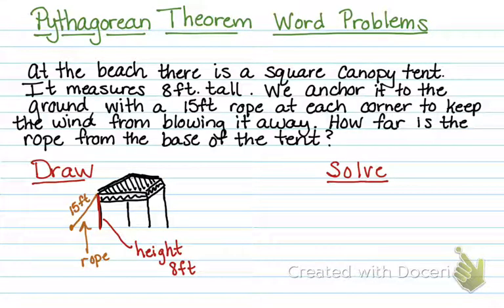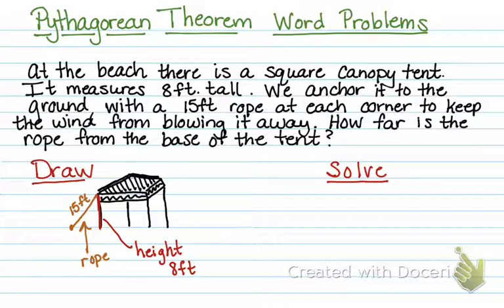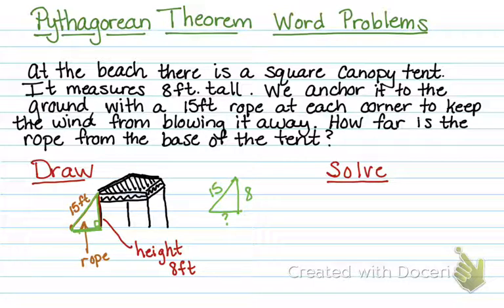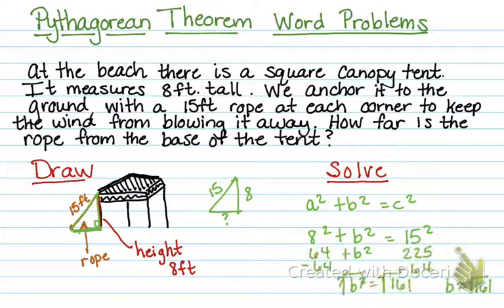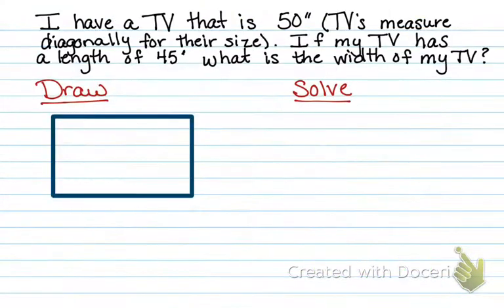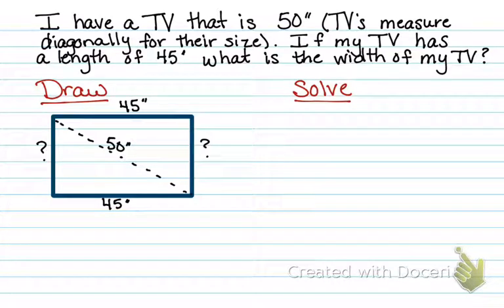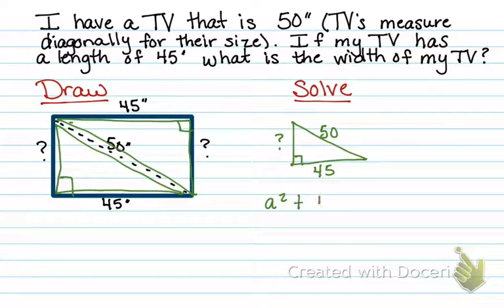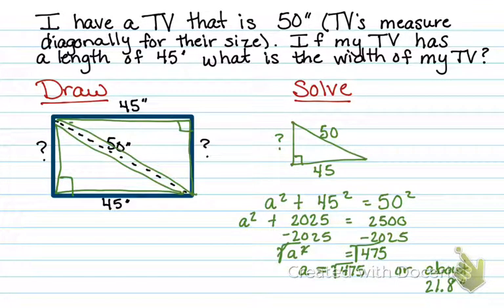Pythagorean Word Problems